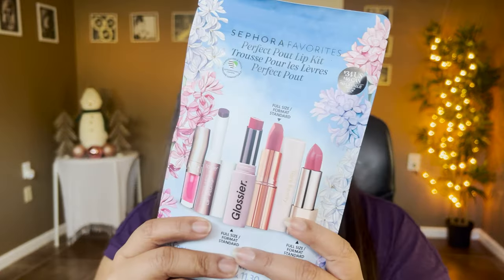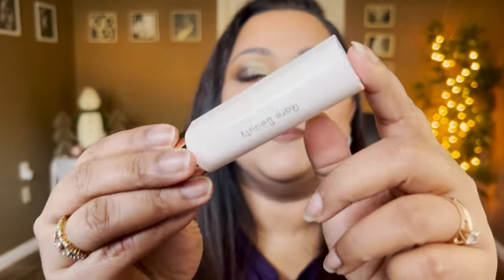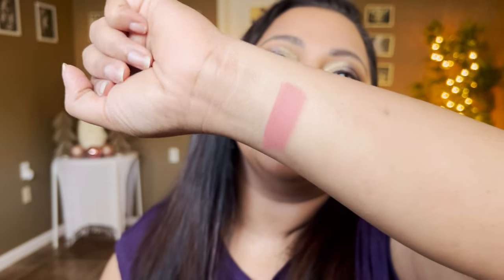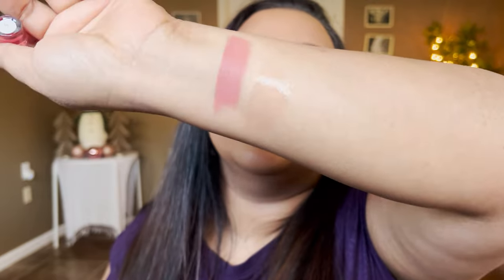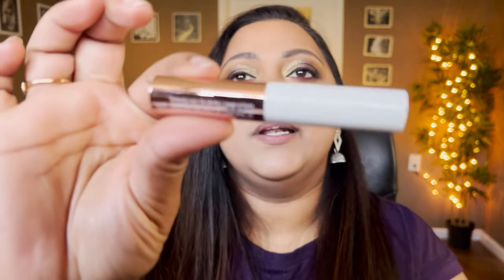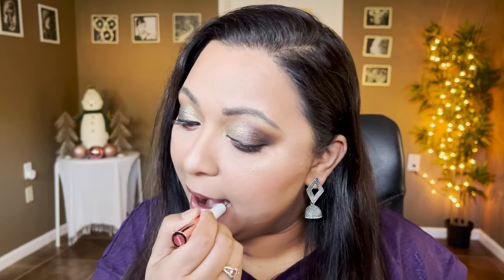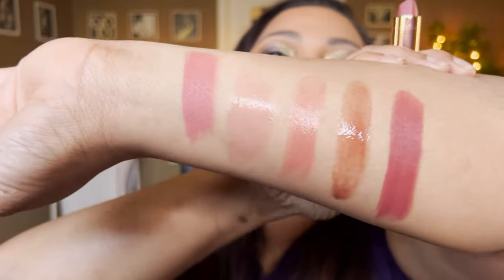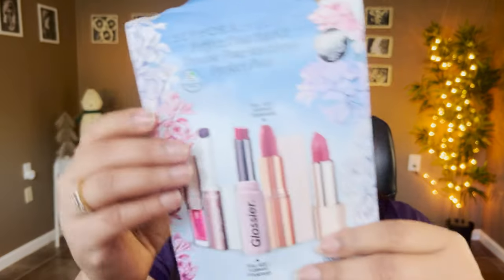SEPHORA FAVORITES PERFECT POUT KIT REVIEW | SMITHY SONY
Hey Guys! Today's video is a review on Sephora Favorites Perfect Pout Lip kit. I am live swatching every shade in this kit on my lips and on my hand. This is an amazing value for money. This retails for $34 and is worth $90.

This Set Contains:

- 0.10 oz/ 3 g Glossier Ultralip High Shine Lipstick with Hyaluronic Acid in Villa - dusty rose (full size)
- 0.12 oz/3.5 g Charlotte Tilbury Matte Revolution Lipstick in Pillowtalk Medium - warm berry pink (full size)
- 0.045 oz/ 1.3 g tarte Maracuja Juicy Lip Plumper in Honeysuckle- black cherry (mini size)
- 0.04 oz / 1.4 mL Clarins Lip Comfort Hydrating Oil in Pitaya (mini size)
- 0.12 oz/ 3.5 g Rare Beauty by Selena Gomez Kind Words Matte Lipstick in Humble - rose mauve (full size)

Sephora Favorites Perfect Pout Lip kit:

Code: SMITHYSONY

Code: SMITHY

Code: SMITHYSONY

Code: SMITHYSONY

Code: SMITHYSONY